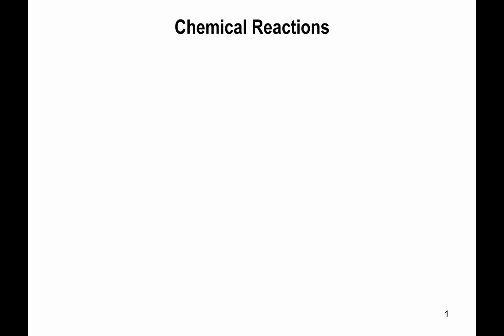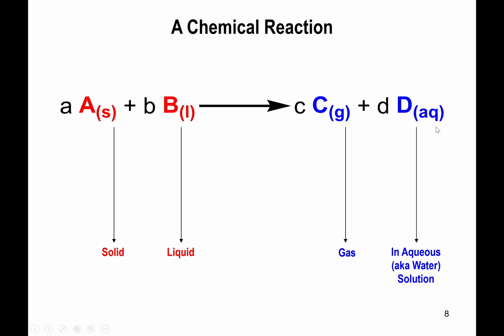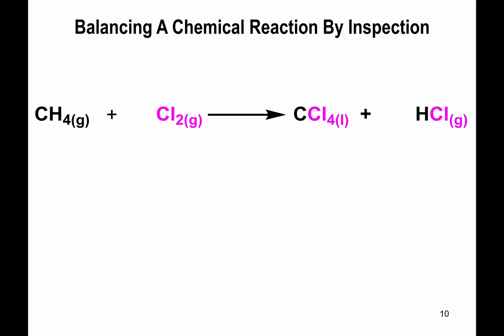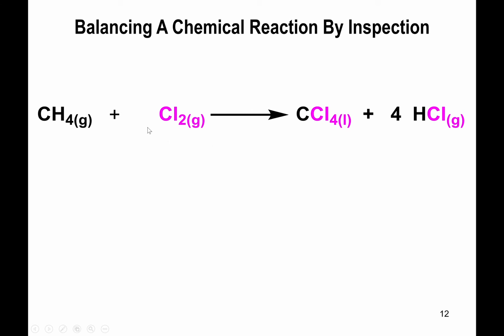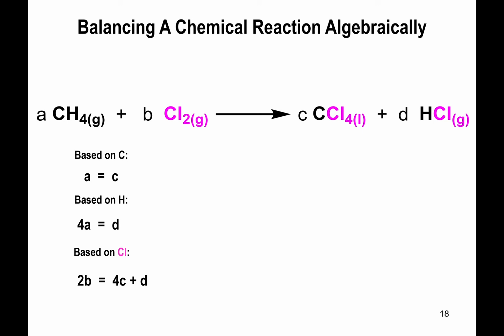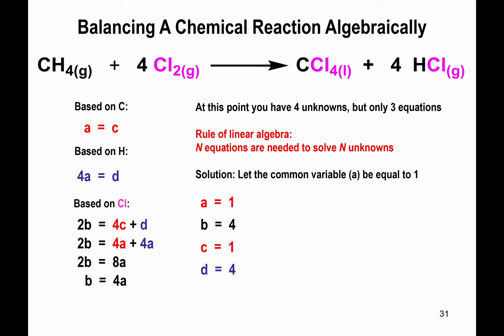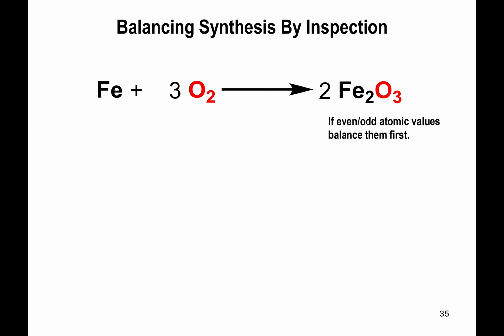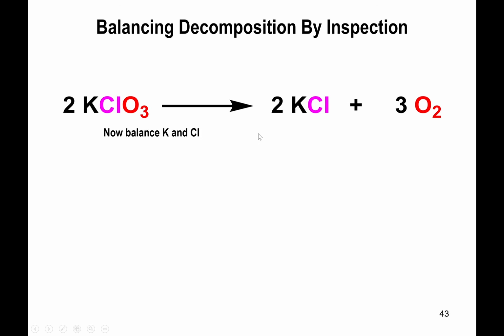Lec6 - Reactions, Balancing, Synthesis and Decomposition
In this video we explain the definition of a reaction, we go over the process of balancing (by inspection and algebraically) and finish off by describing synthesis (combination) and decomposition reactions.